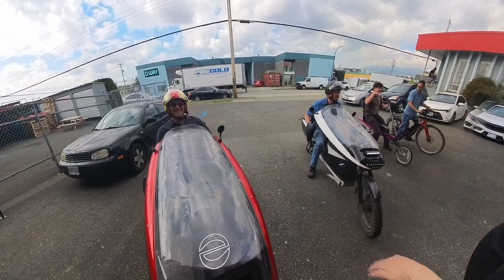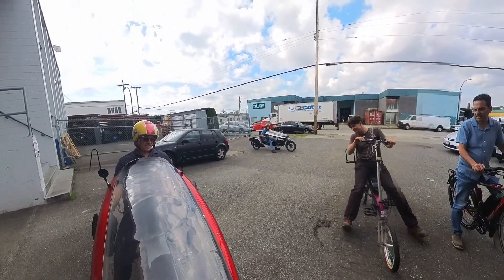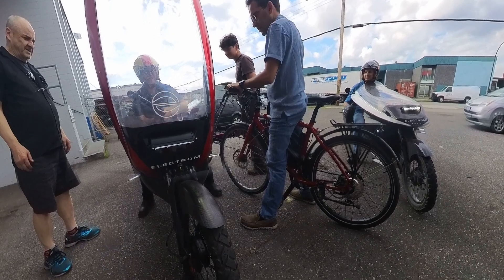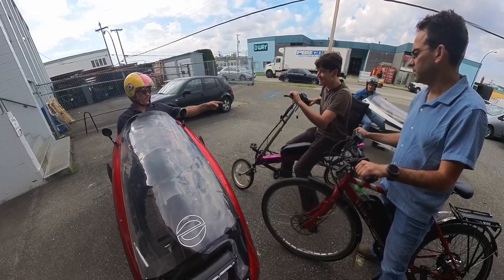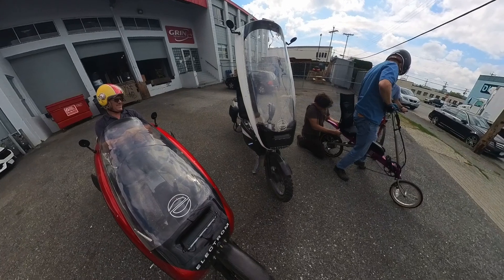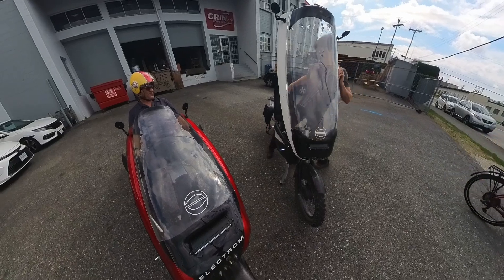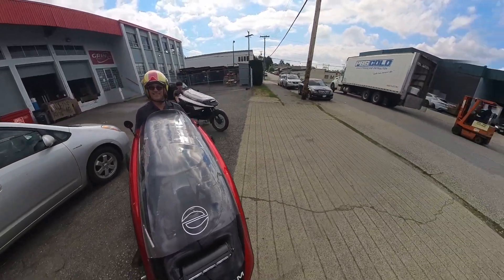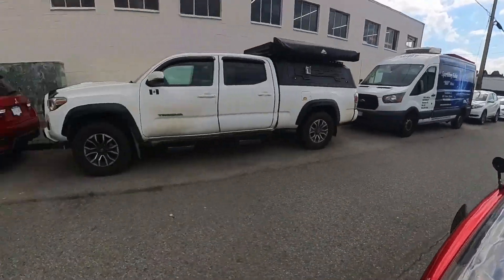e-cumbent gang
Electrom inventor Fabrizio Cross and engineering advisor Robin Coope recently had the opportunity to drop by Grin Technology for a visit. As luck would have it we bumped into Justin Lemire-Elmore, Grin CEO and chief visionary, and Alon, the inventor of the very exciting new Freegen disk-brake activated regenerative braking hub. We all went for  ride to grab a bagel.